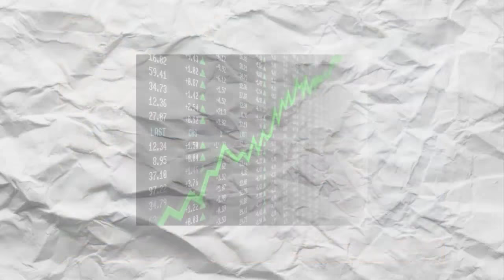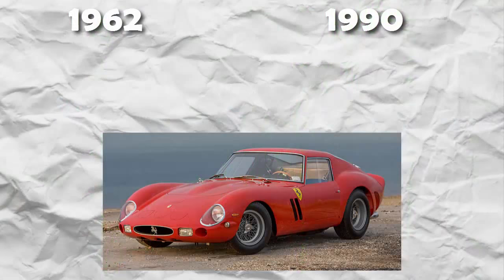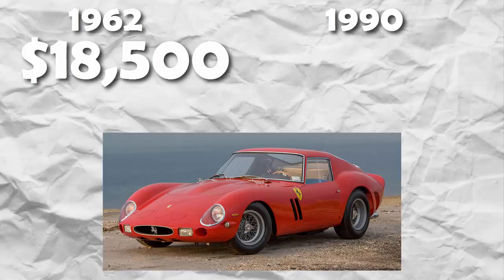The Ferrari That Was Beyond Money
So why is this car the most expensive ever sold? Let's find out as we look at the Ferrari 250 GTO.

Car Retrospective is the series where we look at cars of all shapes and sizes, of all backgrounds and nationalities- if it has at least three wheels and has an engine of some sort, it may appear. We uncover the true histories of some of our much loved cars, such as the Bugatti Veyron to the Audi Quattro, and from the Lamborghini Countach to the Ford Crown Vic. It's all here!

Episode 3 - Ferrari 250 GTO

Any footage I have used in this video will have its uploader credited on screen.

With such a small audience, any form of encouragement, constructive criticism, feedback or suggestions are welcome, I love reading what you guys have to say!